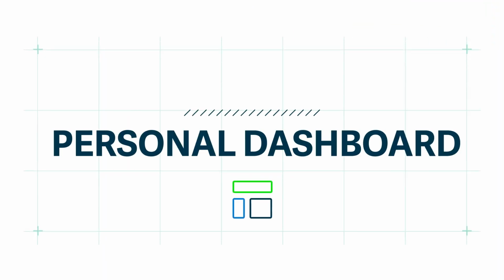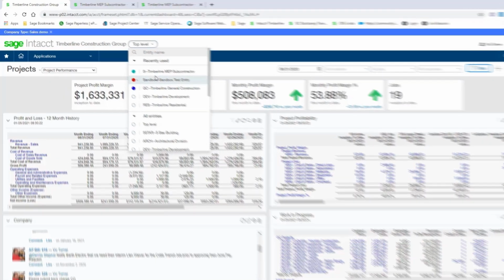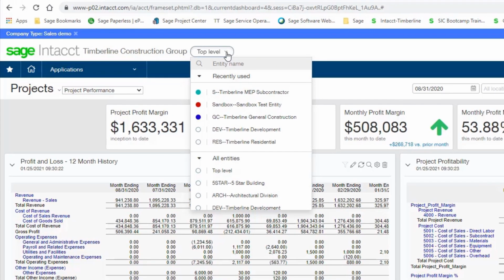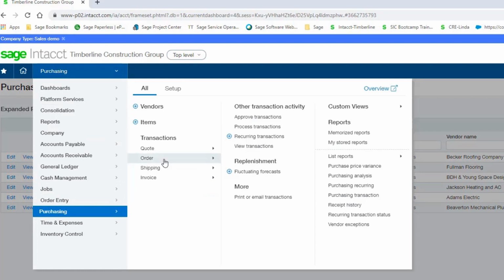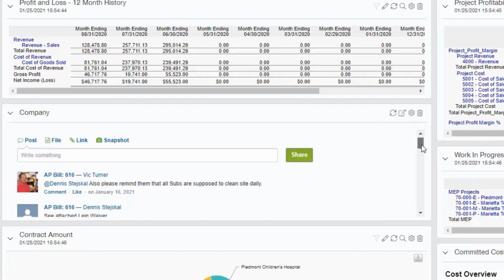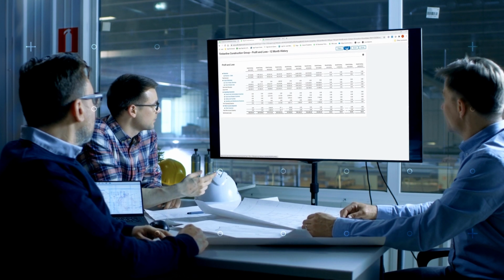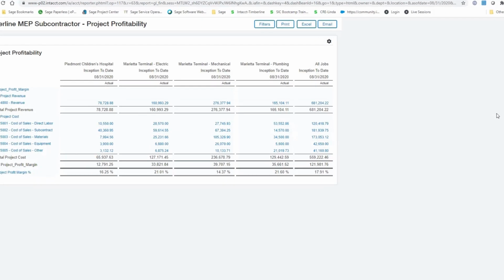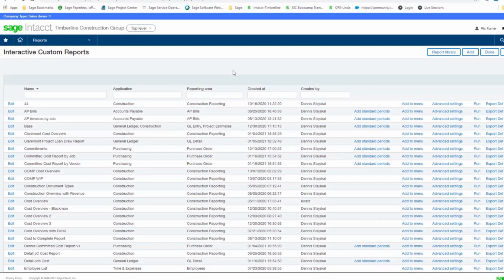Sage Intacct Construction Product Demonstration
Welcome to our comprehensive Sage Intacct Construction Product Demonstration! 🚧✨

In this video, we dive deep into the powerful features and functionalities of Sage Intacct, designed specifically for the construction industry. Whether you're a project manager, CFO, or business owner, discover how Sage Intacct can streamline your financial management, enhance project visibility, and drive profitability.